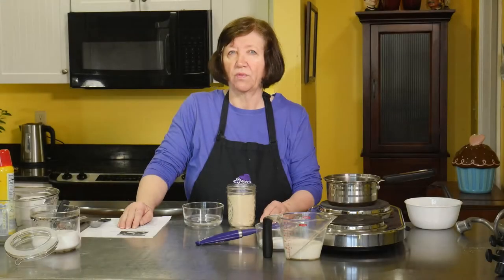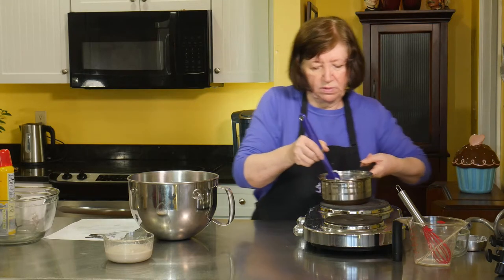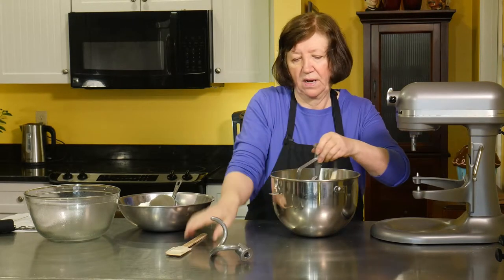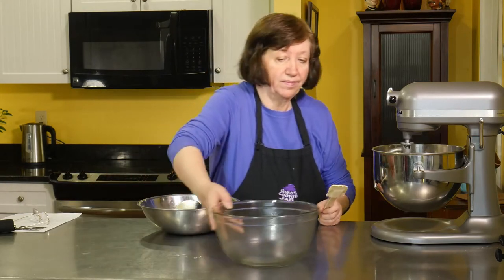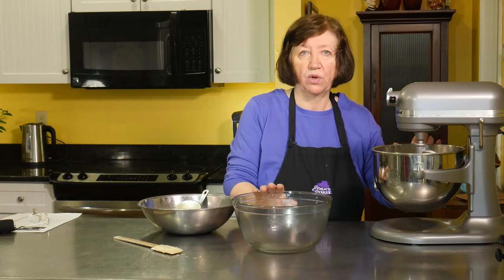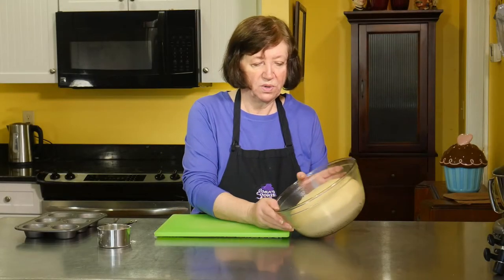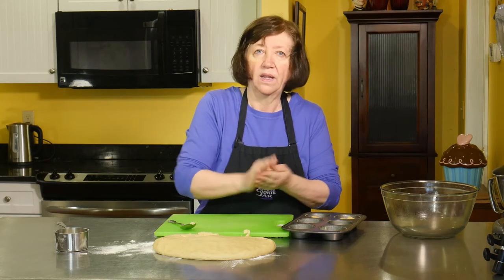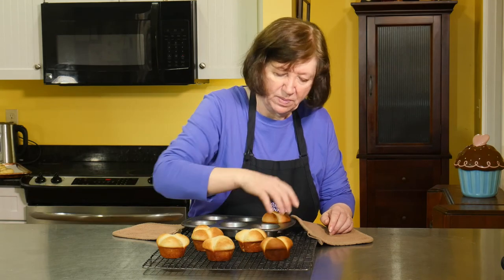OCJ Cloverleaf Rolls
This is Ooma's recipe for Cloverleaf Rolls, one of our 2020 February shows.

You can learn more about Ooma's Cookie Jar at...

The music used in this video is from YouTube's Free Music Library. The song is - Beat Your Competition.